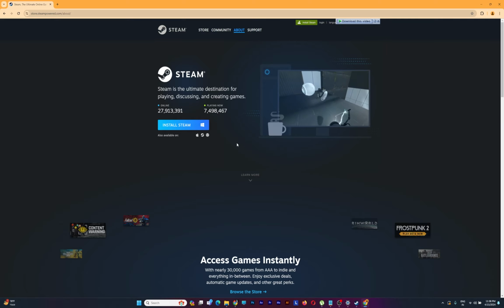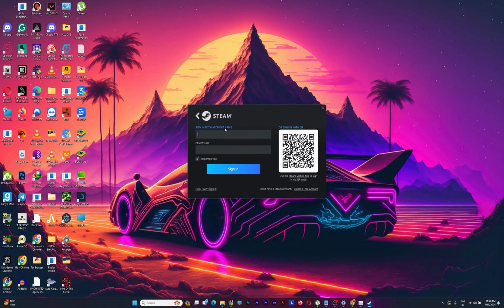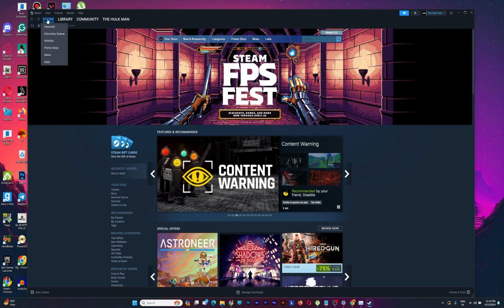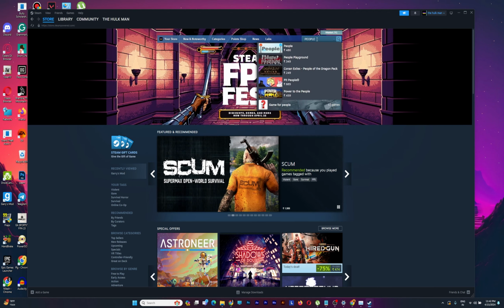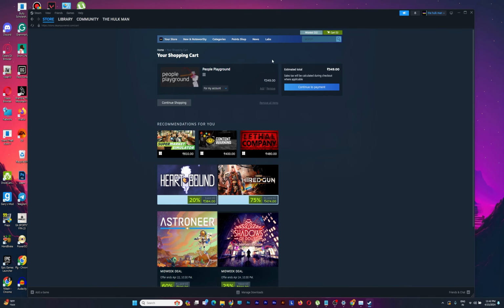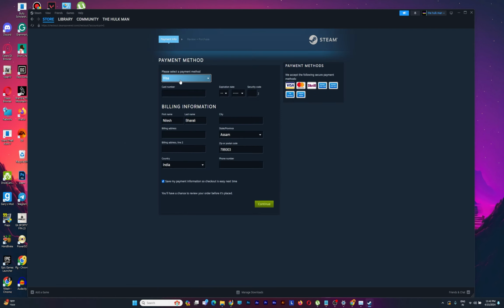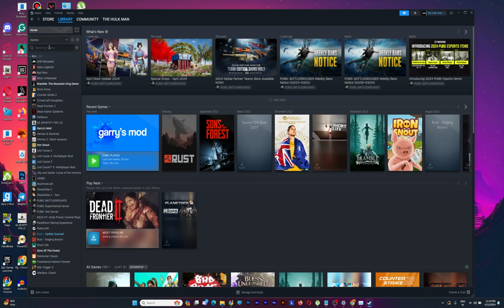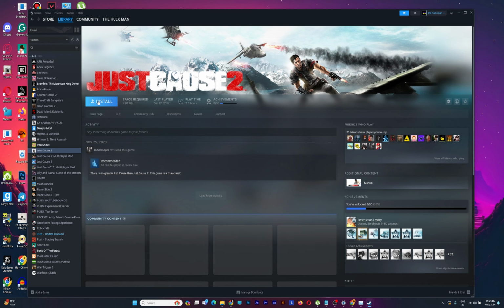How to Download and Install People Playground on your windows PC or Laptop